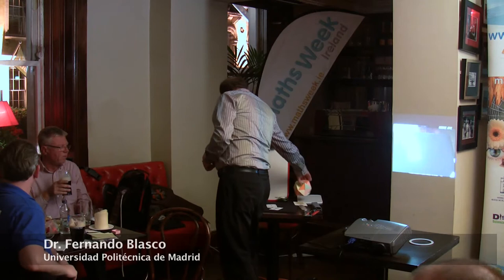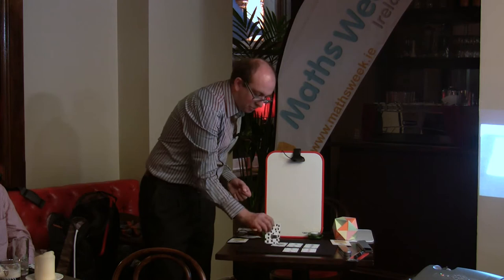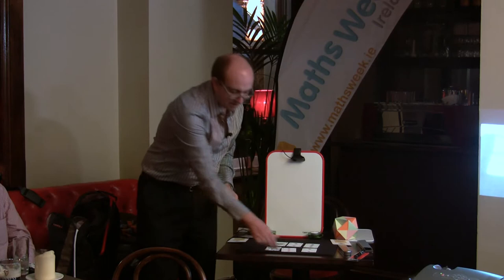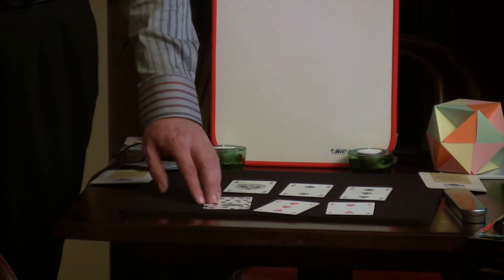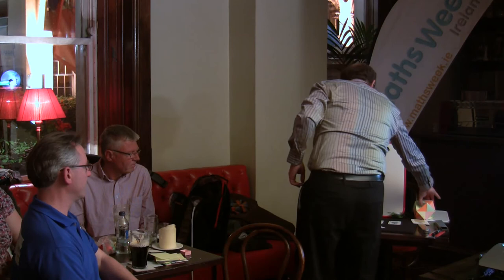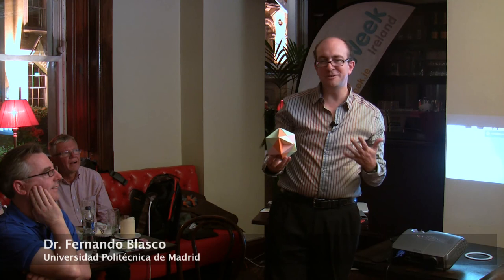MATHEMATICAL MAGIC Q&A • Prof. Fernando Blasco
Most people envisage mathematics only as a necessary tool for science and technology. A tool rather abstruse, composed largely of equations and complex definitions. While it is true that maths provides the language for science, and that its development has been motivated by problems in areas such as physics, chemistry or biology, it is also true that many practitioners have focused since ancient times on its recreational side. Surprisingly, this side of maths tends to be forgotten by both the general audience and not so few mathematicians.

Dr. Fernando Blasco is a mathematician at the Universidad Politécnica de Madrid and one of Spain's best known maths promoters. He uses magic to introduce the public to topics such as prime numbers, knot theory, sudoku, topology, number systems, mind games, Rubik's cube, calendars or quick calculations. He has collaborated with TV shows in Spain and has played in Civic Centres, Science Museums, University Classrooms and other.

This talk was part of Maths Week. The annual Maths Week Ireland took place from the 14th-22nd October 2011 and broke all the records with over 125,500 pupils on the island doing activities in school and attending events. Coordinated by Calmast at Waterford Institute of Technology, Maths Week Ireland is a partnership of universities, institutes and interested groups working together to promote awareness, appreciation and understanding of mathematics to all.

Alongside the talk we will be playing host to MathsJam, a free monthly event for maths enthusiasts to get together in a pub to discuss and do problems, games, puzzles or anything they find interesting, all within a relaxed environment. It's a great opportunity to have fun with maths and make new friends. Founded in London, MathsJam has taken off and has spread to eleven cities. The events all happen simultaneously, allowing us to link up online and share ideas.

MathsJam meet on the second last Tuesday of every month from 7pm.

ALCHEMIST CAFE DUBLIN
18TH OCTOBER 2011
THE MERCANTILE. DAME ST, DUBLIN 2.
Camera : Marek Bogacki
Produced by DOCUMENTAVI MMXI